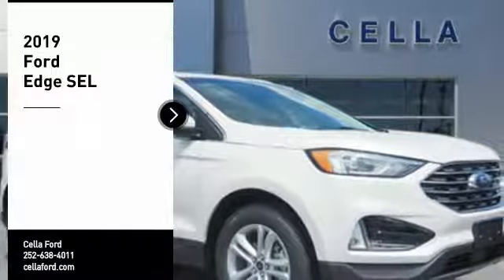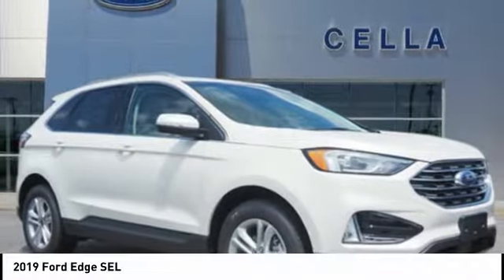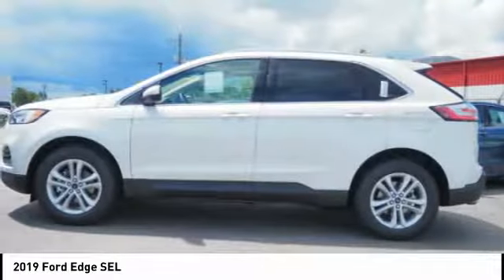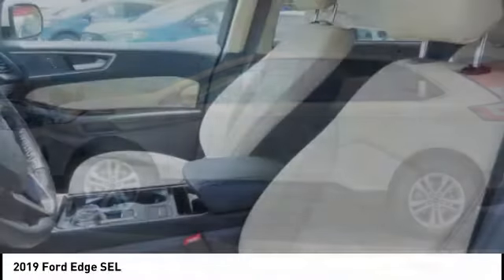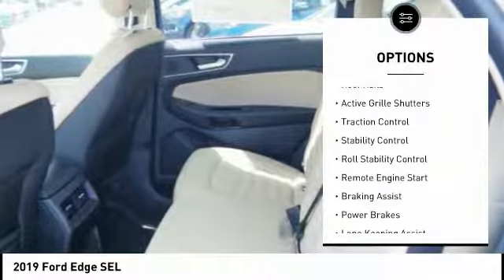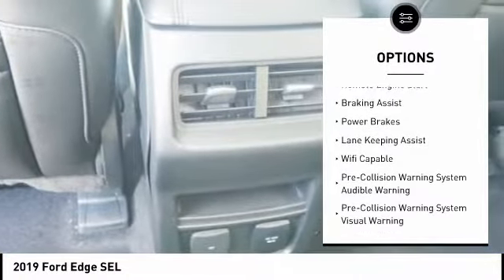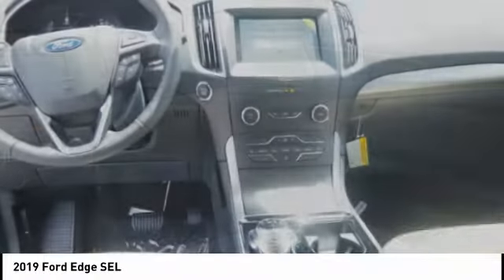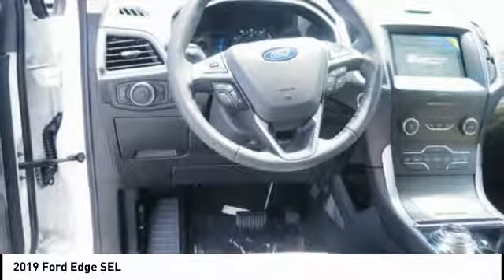2019 Ford Edge New Bern NC T10654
2019 Ford Edge SEL

Cella Ford
3210 Doctor M.L.K. Jr Blvd

* 2019 ** Ford * * Edge * * SEL *  With top features including the backup sensor, push button start, remote starter, backup camera, blind spot sensors, parking assistance, Bluetooth, braking assist, dual climate control, and hill start assist, this 2019 Ford Edge SEL is a great decision.  Flaunting a sharp white platinum tri-c exterior and a dune interior, this car is a sight to see from the inside out.  You can trust this crossover because it has a crash test rating of 5 out of 5 stars!  This is the vehicle you have been waiting for!